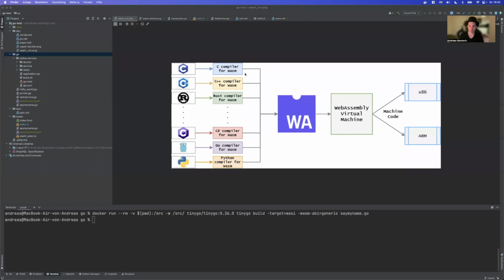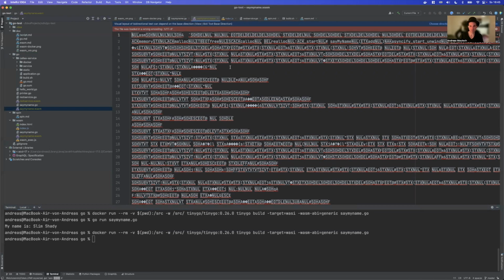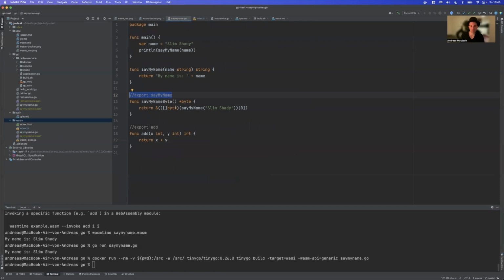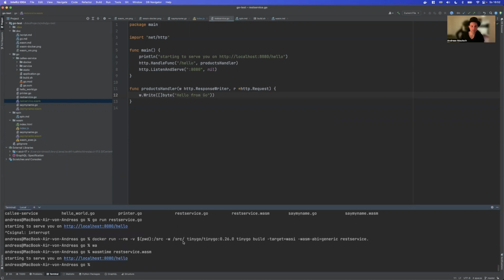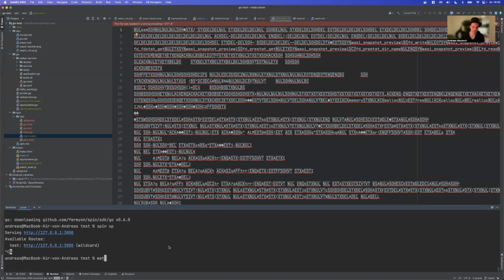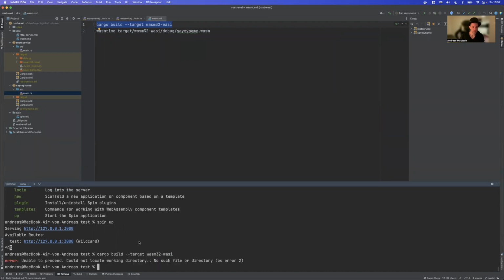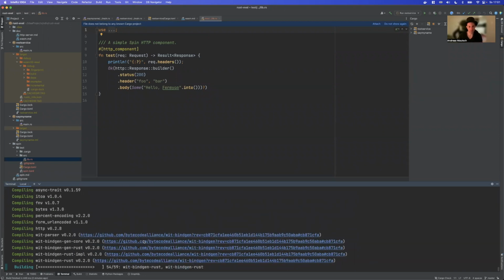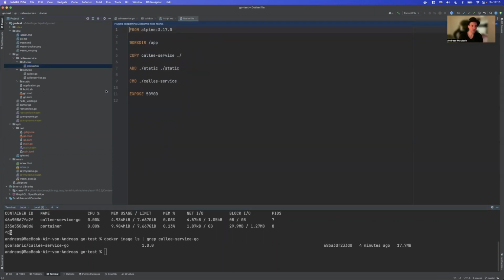What The Wasm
A Video about Web Assembly (WASM & WASI)
And what it can('t) do right now